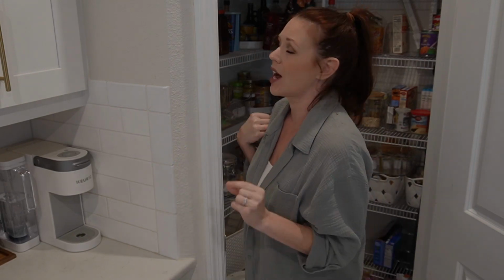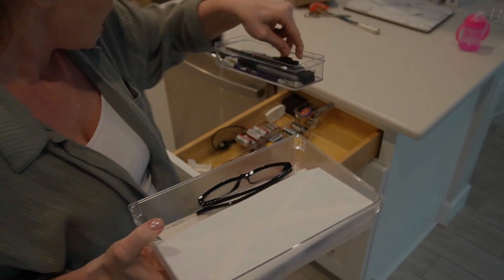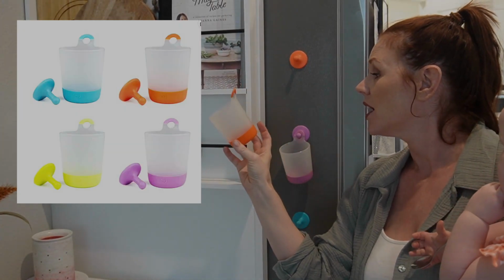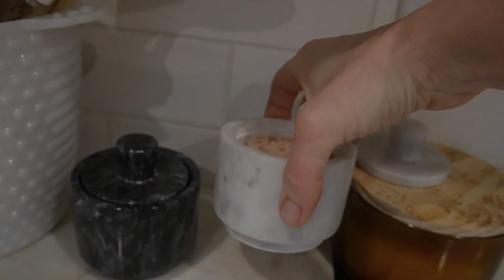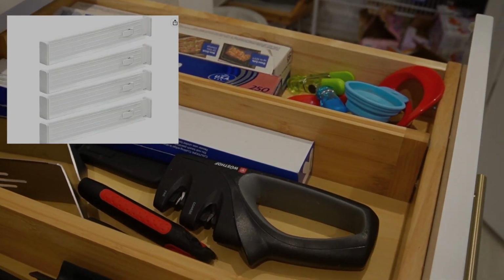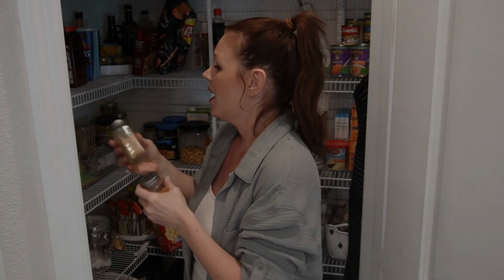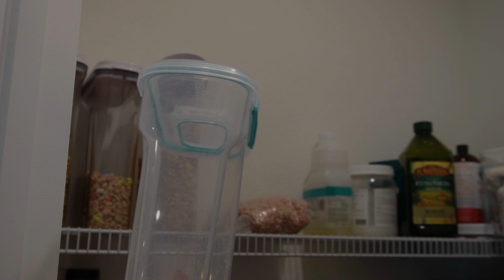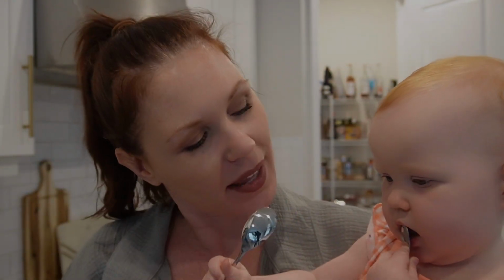LIFE-CHANGING AMAZON KITCHEN ORGANIZATION! AMAZON FAVORITES 2022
LIFE-CHANGING AMAZON KITCHEN ORGANIZATION and favorites to make your life easier!!
Do you use any ites you want to add in the comments? We would all love to know what you are loving too.